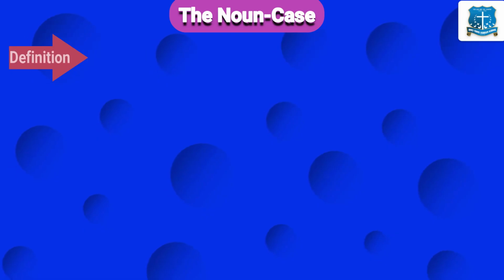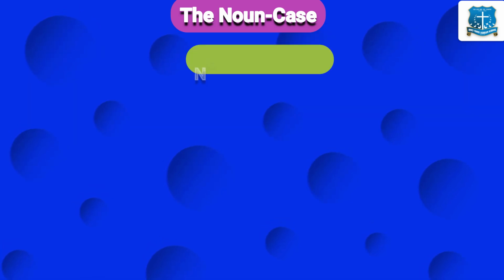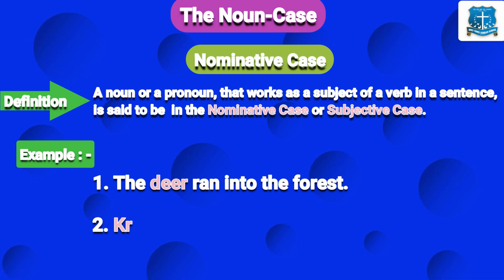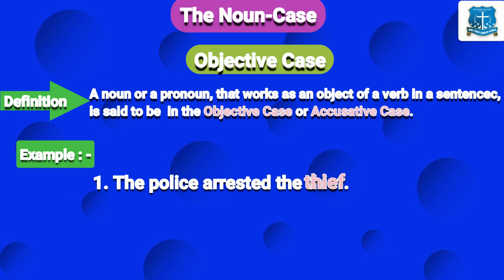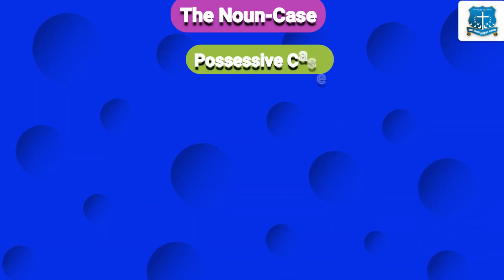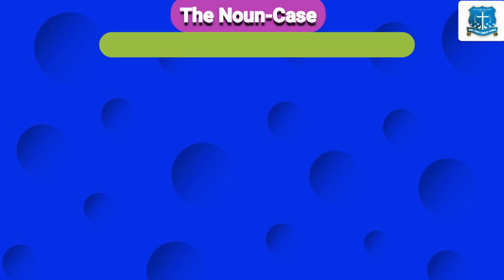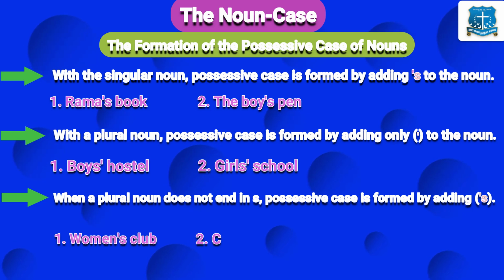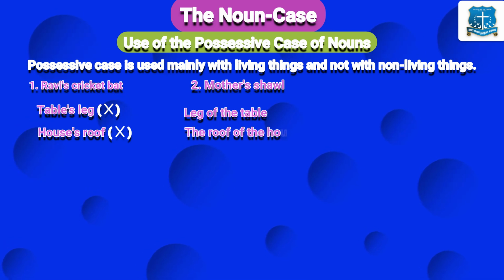THE NOUN-CASE | ENGLISH LANGUAGE | CLASS-VII | By Prabhasini